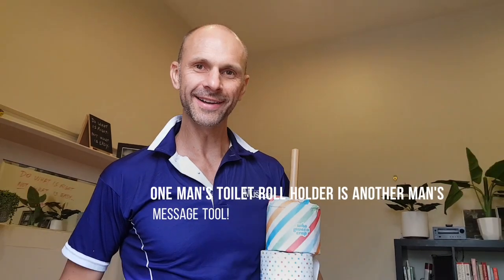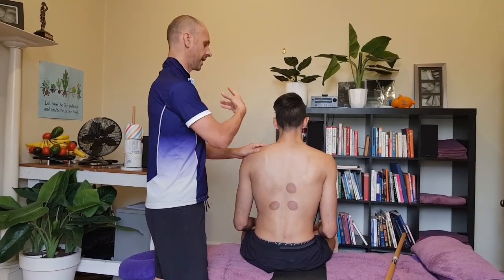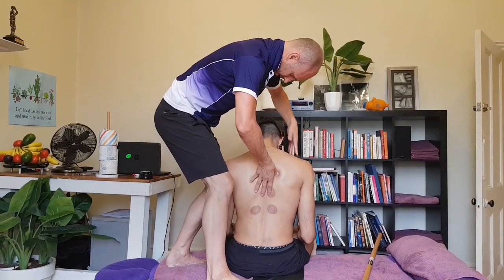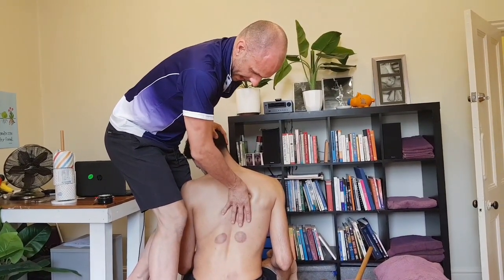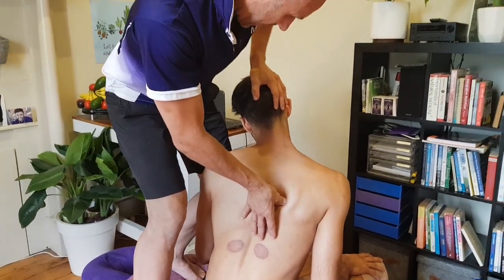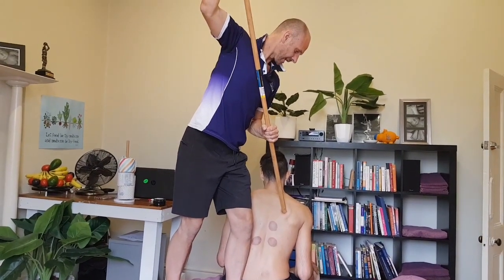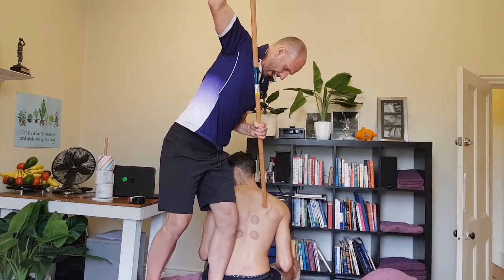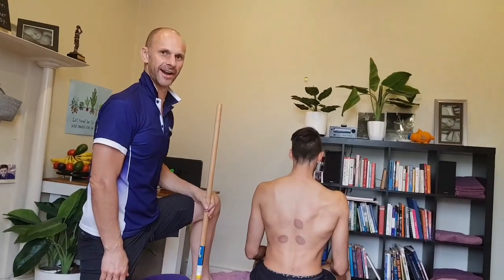Dynamic Scapula Release | Broom Stick 💥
One man's broom stick is another man's message tool!